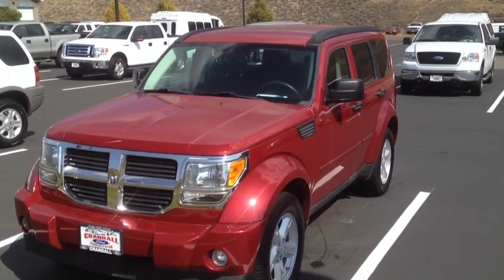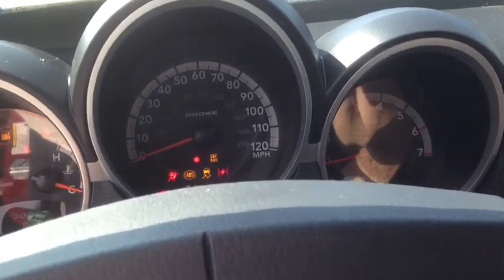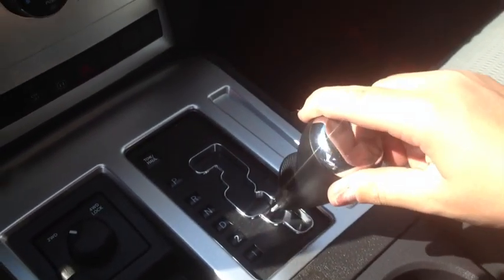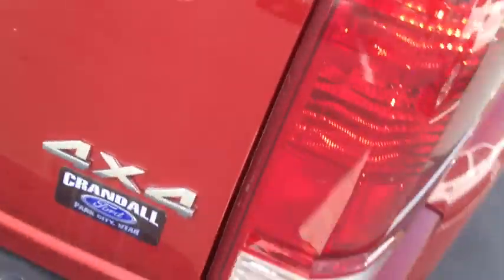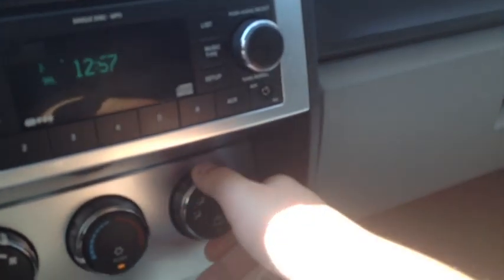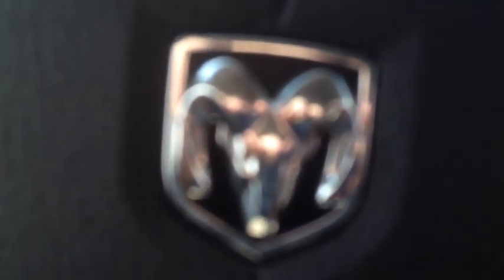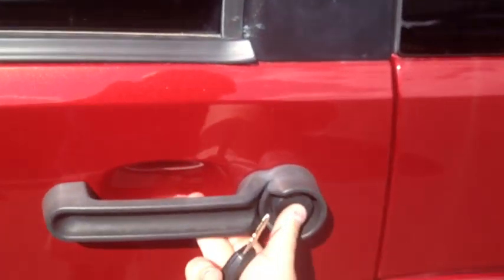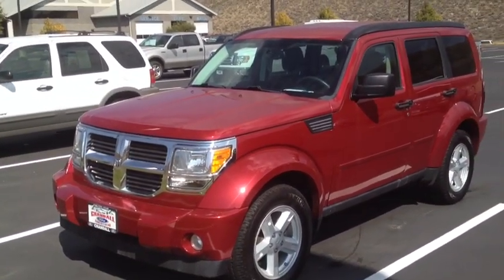2007 Dodge Nitro SLT full tour (start up, exhaust, interior, exterior)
Come hit the road with us!
Check out the video about this 2007 Dodge Nitro SLT (start up, exhaust, interior, exterior)